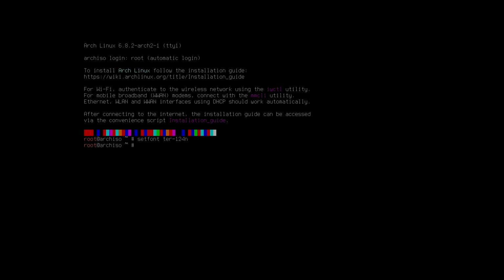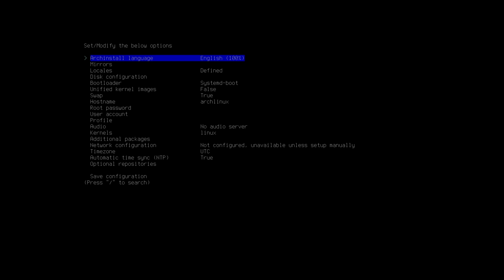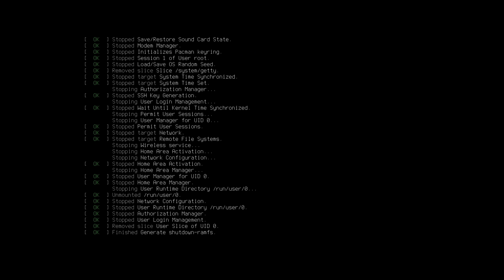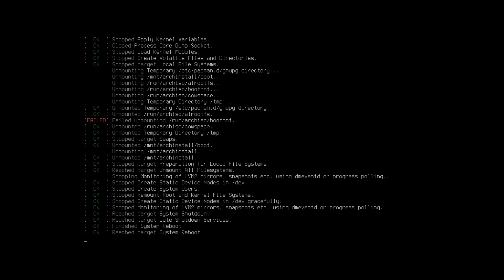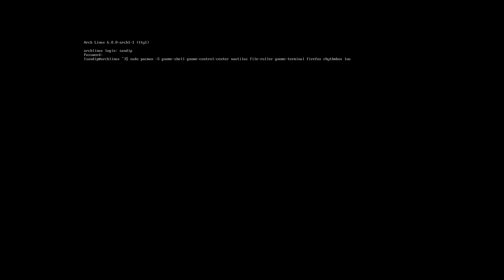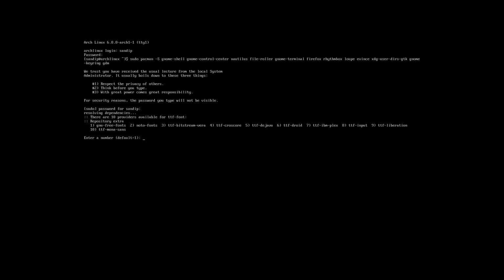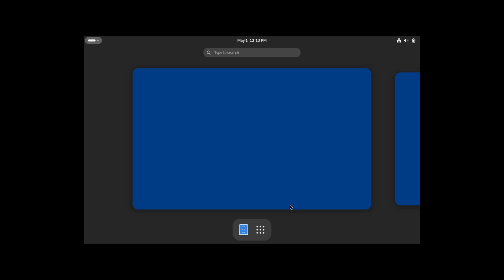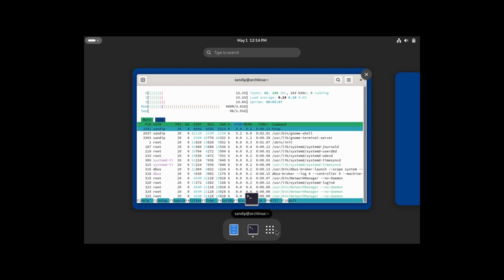How to install minimal gnome desktop on arch linux | 2024